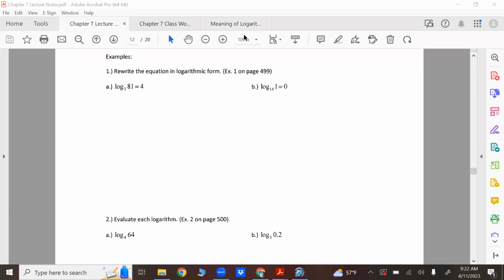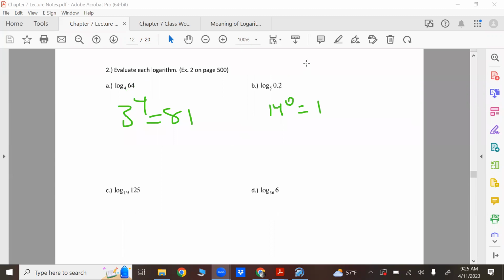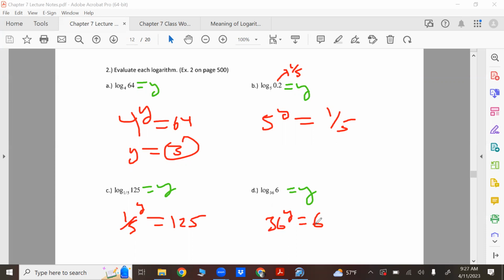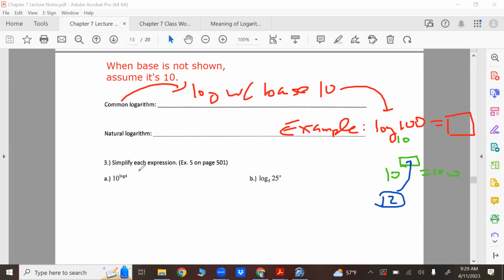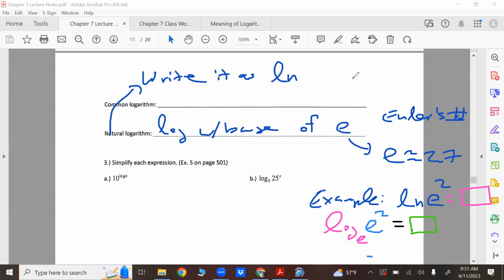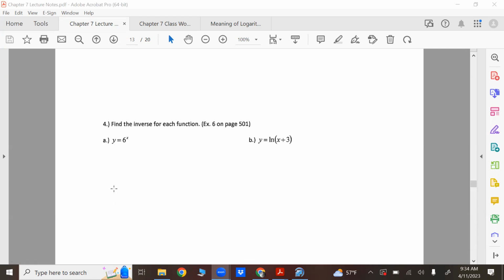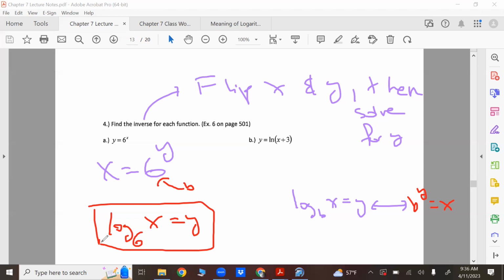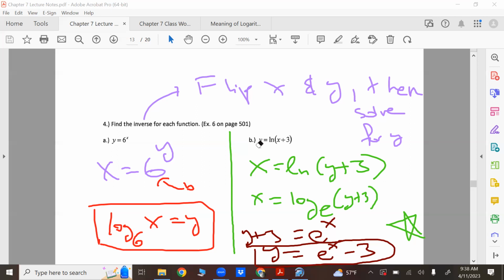Section 7 4 Lesson April 11, 2023